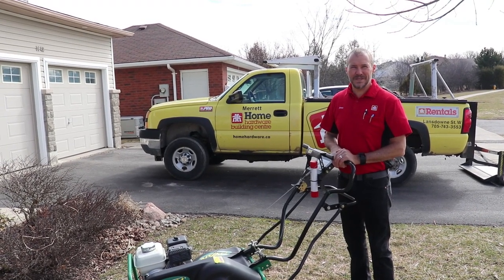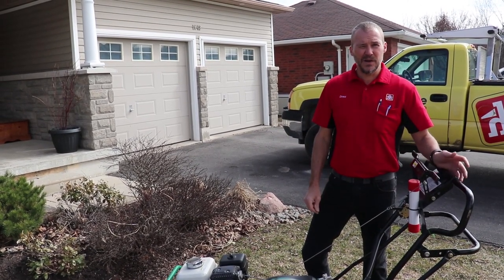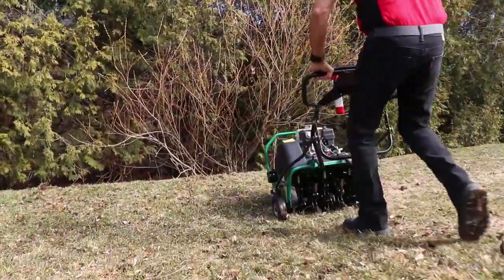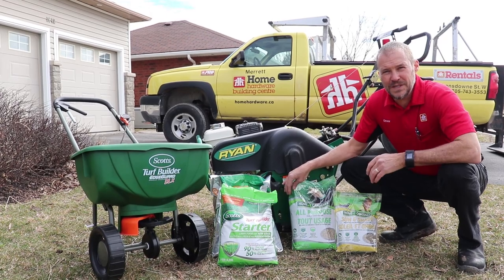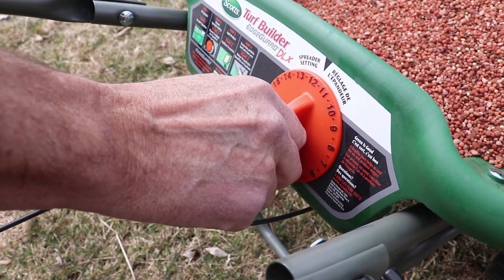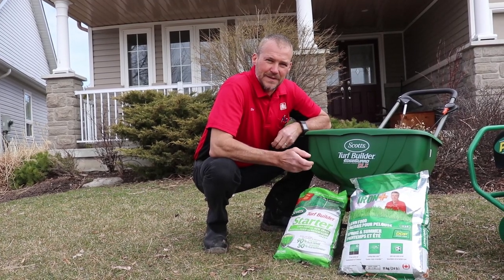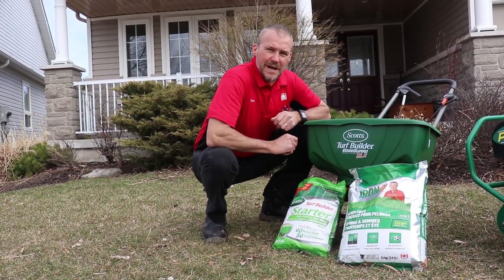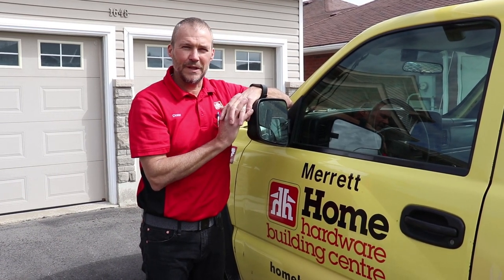How to Create a Beautiful Lawn In 3 Easy Steps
It’s finally Spring and soon we’ll be enjoying time in our yards with family and friends. A lush, healthy lawn is the perfect complement to your home’s outdoor appeal.  Now is the time to undertake some basic lawn maintenance which will reward you with a beautiful lawn all summer. We’ve created this simple video to help demonstrate the following three steps.